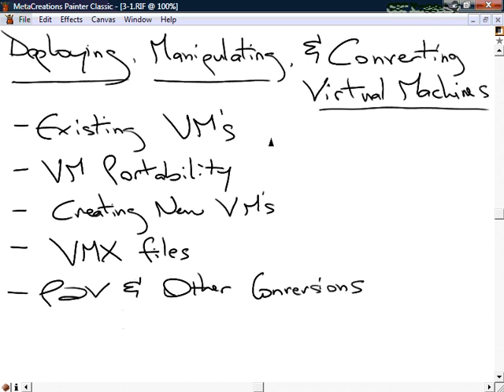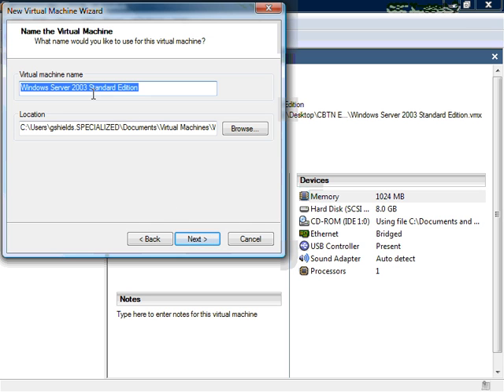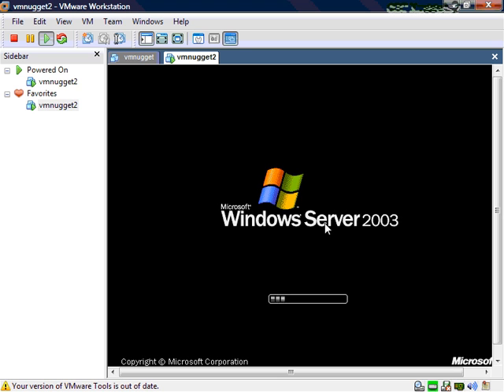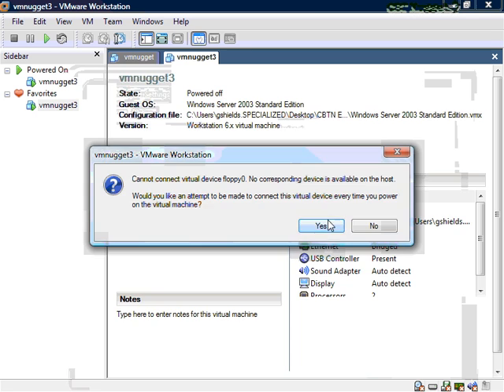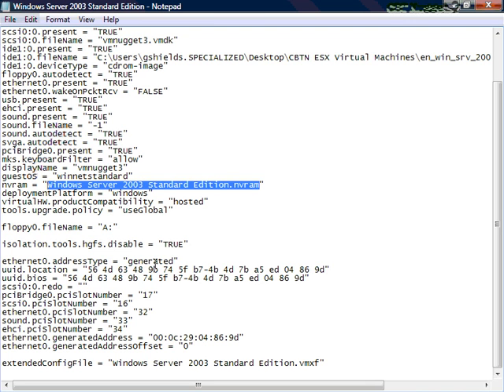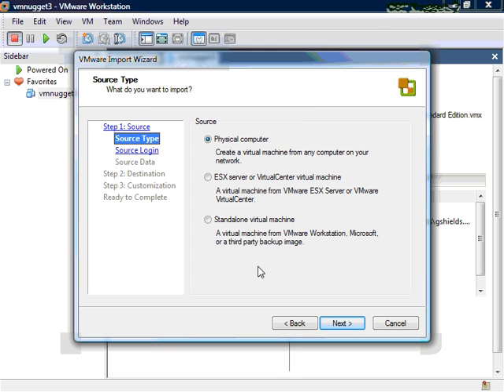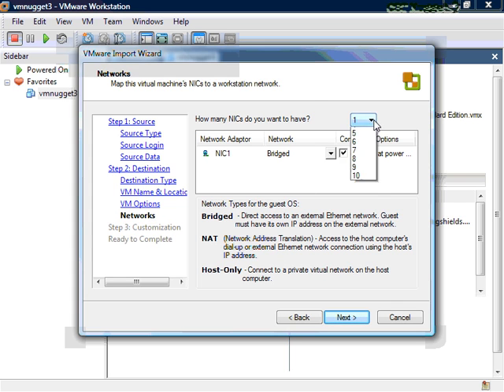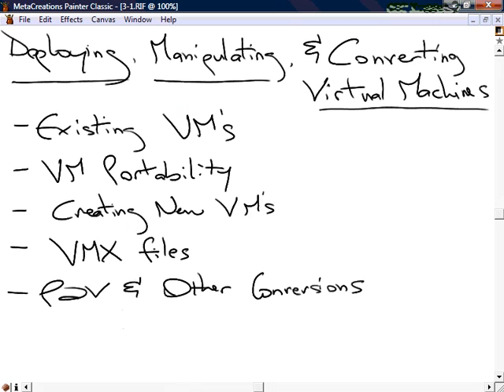How to Create New Virtual Machine